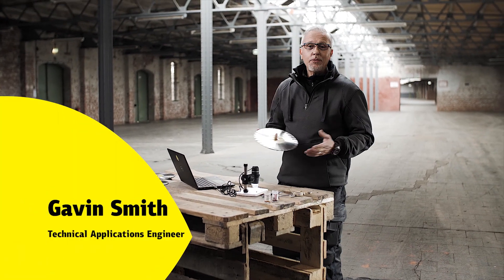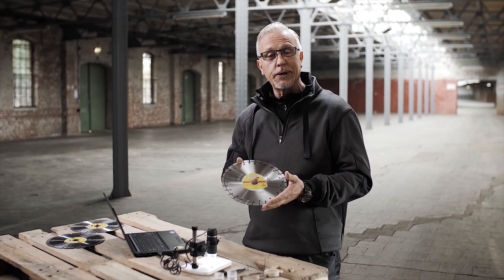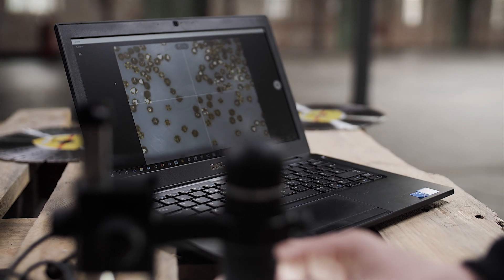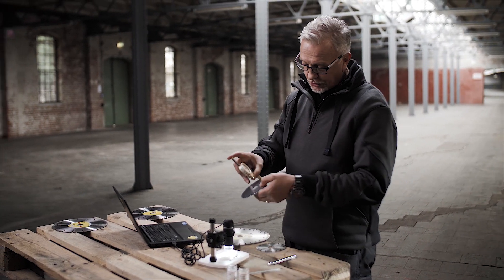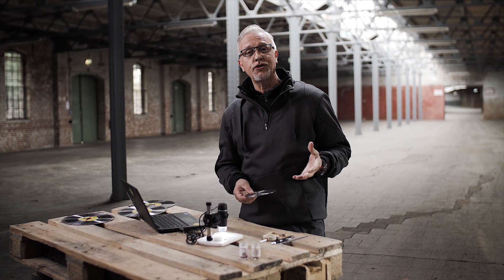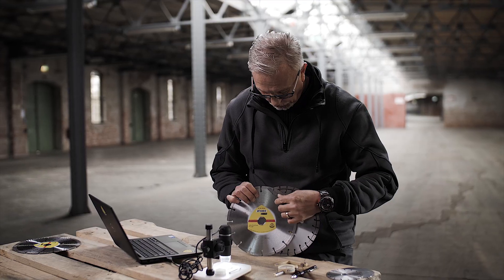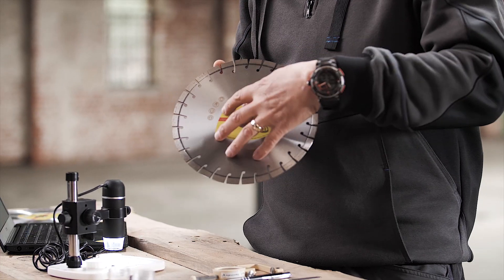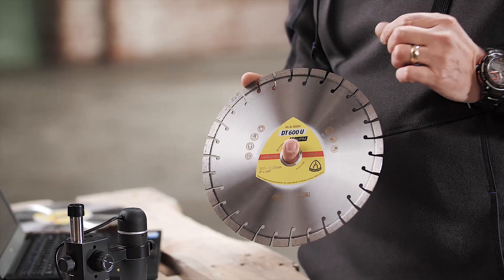What Makes a QUALITY Diamond Cutting Blade? | Klingspor Tips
TOPICS:

What makes a quality diamond blade?
What are the differences between quality classes of diamond blades?
Why does a diamond cutting blade cut more efficiently?
Did you know the three important components of a diamond cutting wheel?

TIMESTAMPS:

00:00 Intro
00:15 Distinctive Features Between a Diamond Blade's Components
00:35 Signs of Quality in Diamonds
01:41 Signs of Quality for the Steel Core
02:53 Signs of Quality the Segments
04:13 Summary